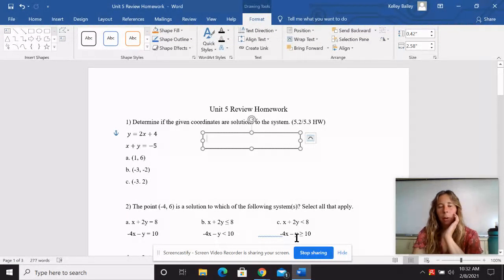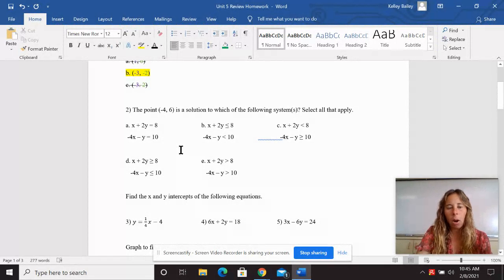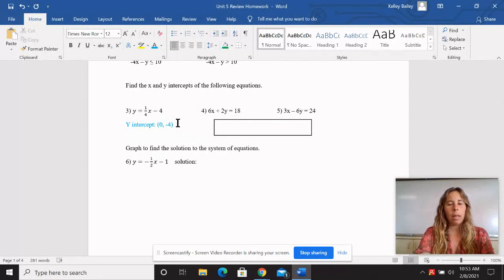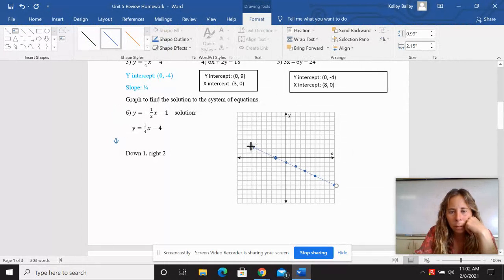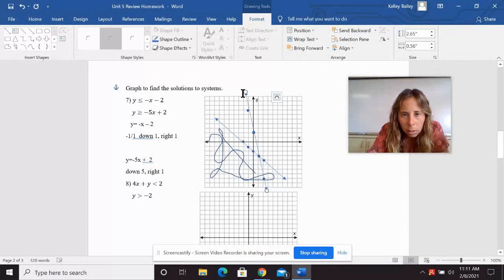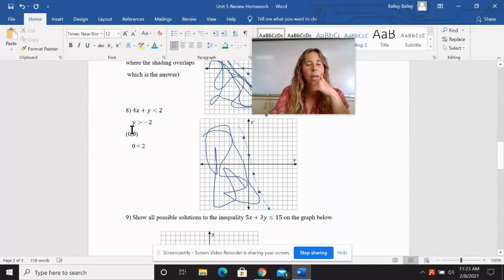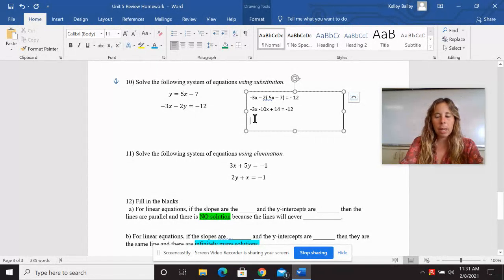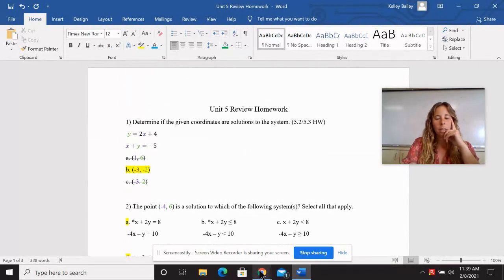Unit 5 Review HW Help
It is long because I DO IT ALL. Please feel free to skip around to parts you need. I go in order.
**#9 is partially incorrect!! The x-intercept should be (3, 0) NOT (15,0) **
**#3 you did not need to find the slope, you had to find the x and  y intercepts. The y-intercept is correct in the video. To find the x-intercept, you substitute 0 in for y.
0 = 1/4x - 4 and now solve for x.
+4           +4
4 = 1/4x    Multiply both sides by 4.
16 = x    x intercept: (16, 0)